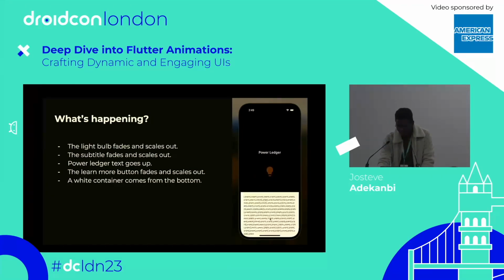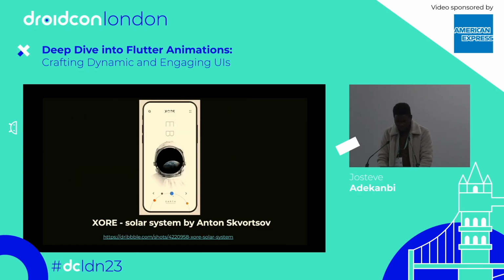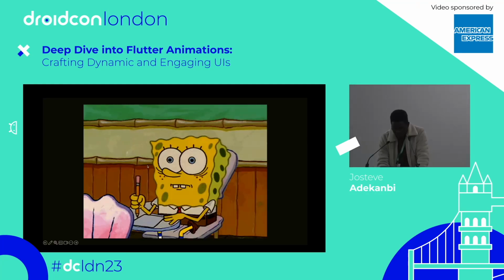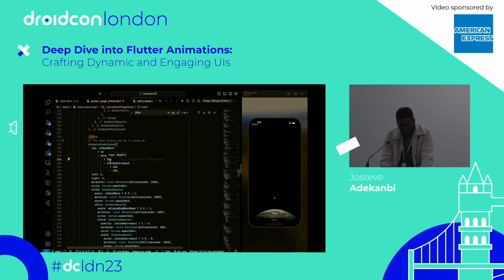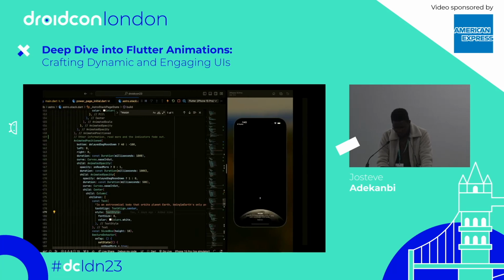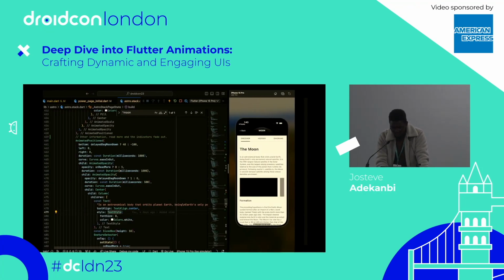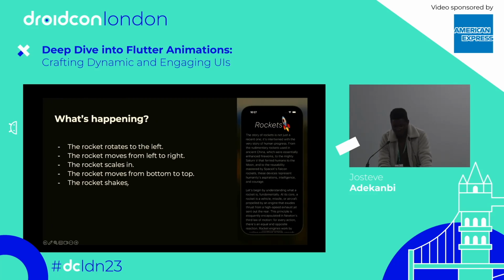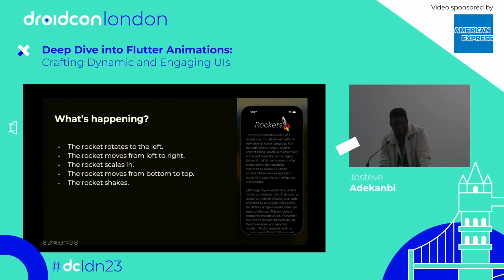Deep Dive into Flutter Animations: Crafting Dynamic and Engaging UIs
By Josteve Adekanbi